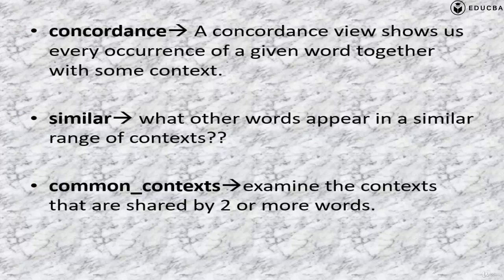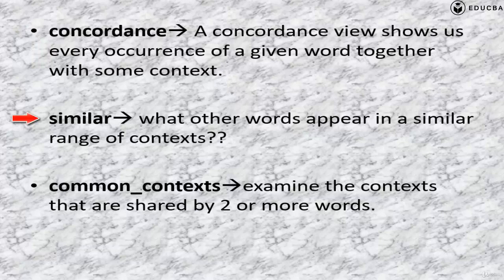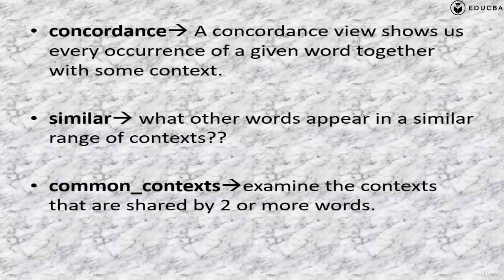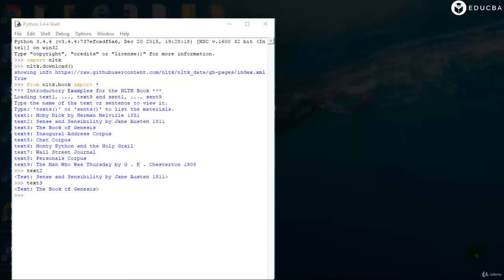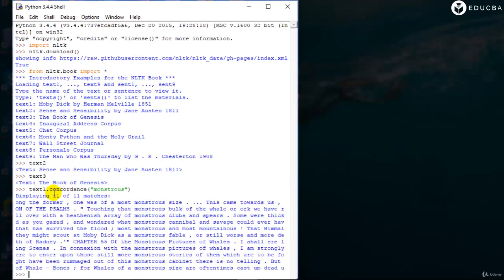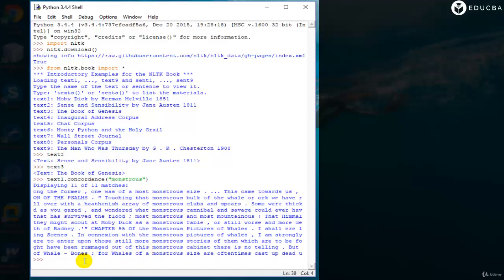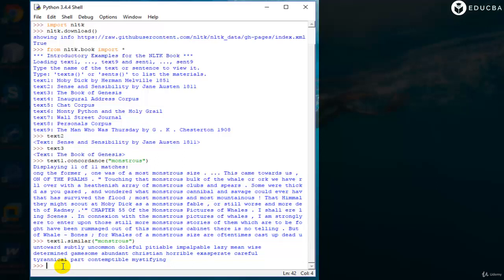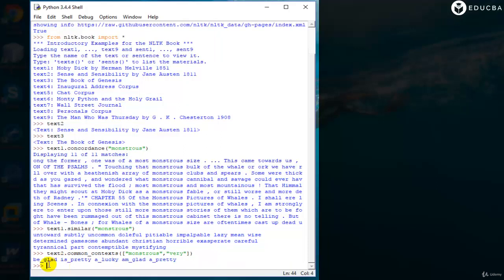39. Examine Text Using NLTK